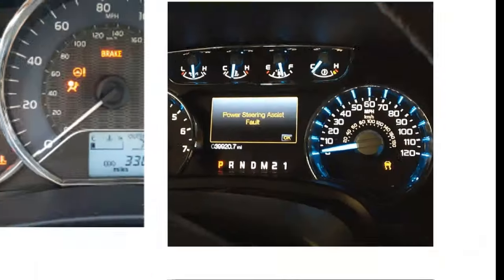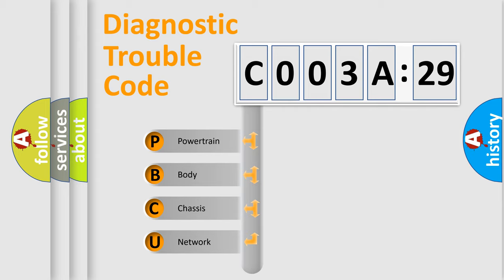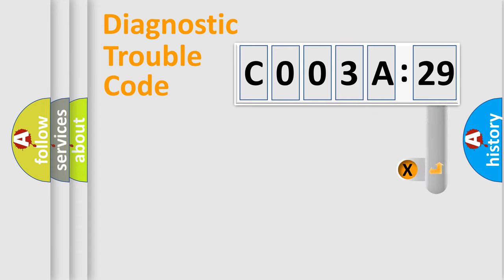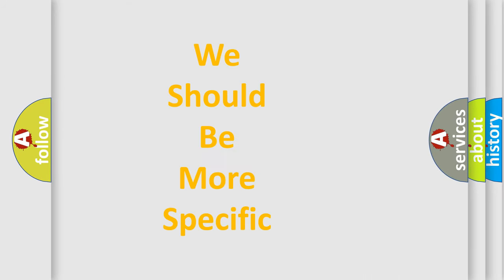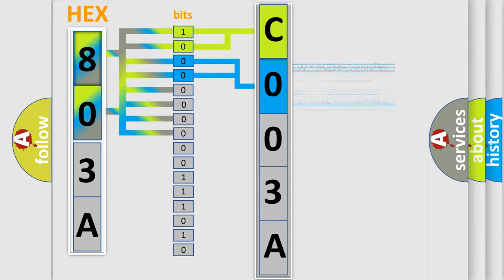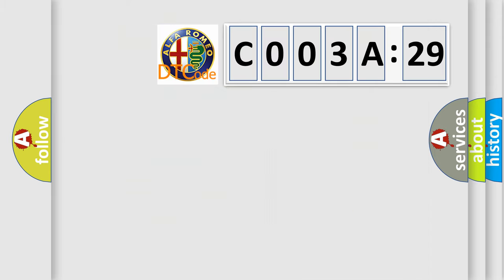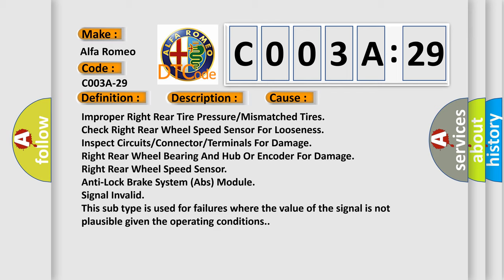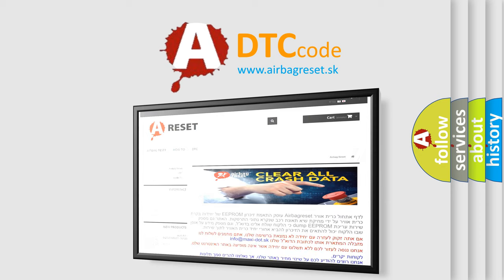DTC Alfa-Romeo C003A-29 Short Explanation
Contents:
0:21 Basic DTC analysis according to OBD2 protocol standard.
1:48 Insight into programming
2:58 A diagnostically understandable description of the Diagnostic Trouble Code
3:05 Basic error definition

Make:
Alfa Romeo
Code:
C003A-29
Definition:
Speed Sensor Rear Right - Signal Signal Invalid
Description:
Anti-lock Brake System (ABS) Module detects multiple drastic changes in Right Rear wheel speed.
Cause:
Improper Right Rear Tire Pressure or Mismatched Tires
Check Right Rear Wheel Speed Sensor For Looseness
Inspect Circuits or Connector or Terminals For Damage
Right Rear Wheel Bearing And Hub Or Encoder For Damage
Right Rear Wheel Speed Sensor
Anti-Lock Brake System (Abs) Module
Failure Type:
Signal Invalid